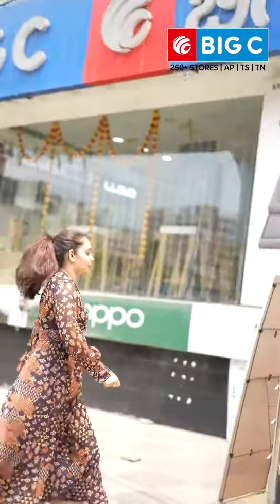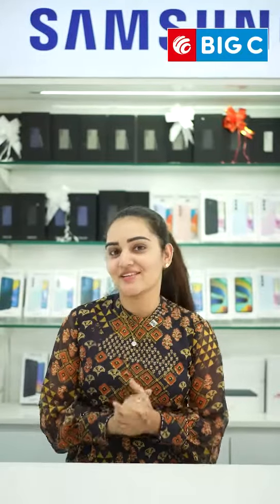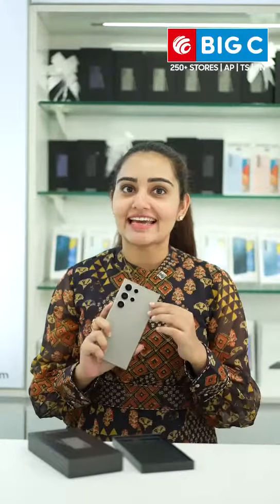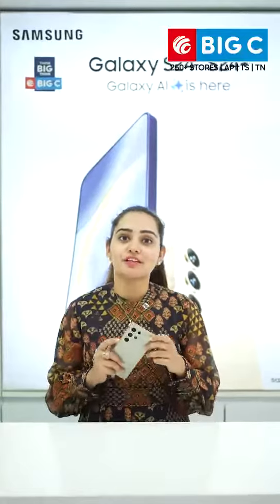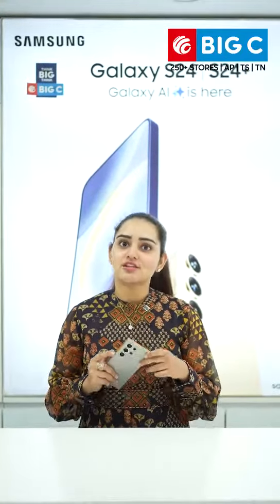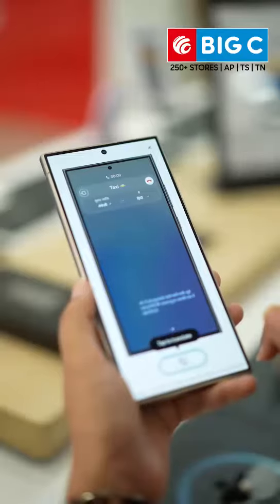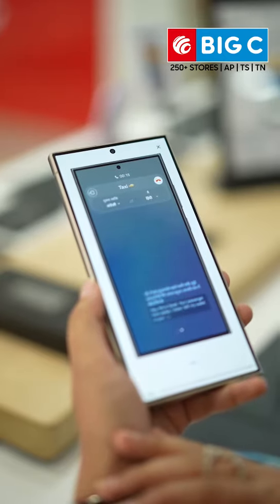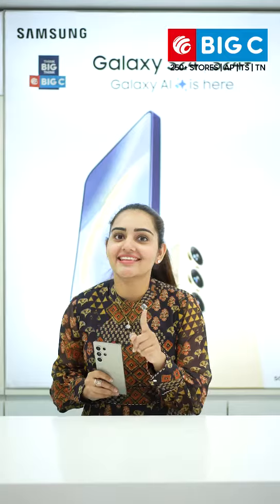🚀 Say hello to the future of smartphone photography with the Samsung Galaxy S24 5G AI Phone! 📸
🚀 Say hello to the future of smartphone photography with the Samsung Galaxy S24 5G AI Phone! 📸✨ Get ready to embark on a journey of capturing every moment with unparalleled detail and clarity, thanks to its groundbreaking camera features. Here’s why it’s a true game-changer:
🌟 Introducing the first AI Galaxy Phone – the Samsung Galaxy S24 takes your photography experience to new heights with the power of artificial intelligence, ensuring every shot is picture-perfect.
I have been testing the new AI features on the Galaxy S23 Ultra (review), and here are the top five Galaxy AI features that make a difference in my experience:
✅ Google’s Circle to Search: Circle to Search makes web search a fun process
✅ AI wallpaper generator
✅ AI image editor: The ability to edit images on smartphones like never before
✅ Spelling and grammar checker
✅ Format and summarise text on the Notes app: Professional-sounding texts at your fingertips
Get ready to unleash your inner photographer and capture moments like never before with the Samsung Galaxy S24 5G AI Phone. 🌟